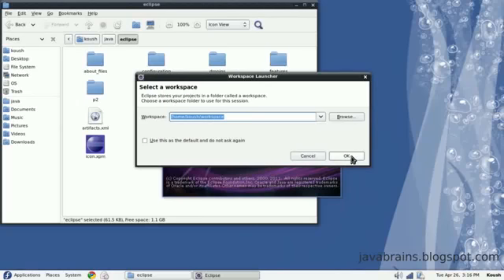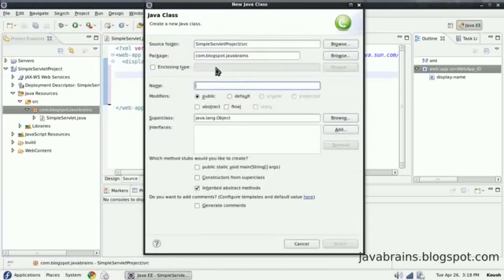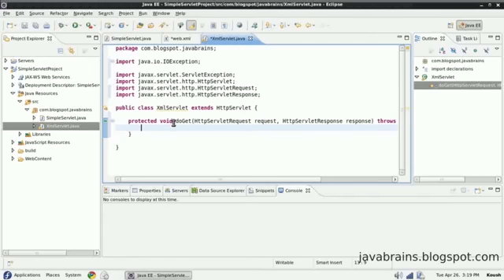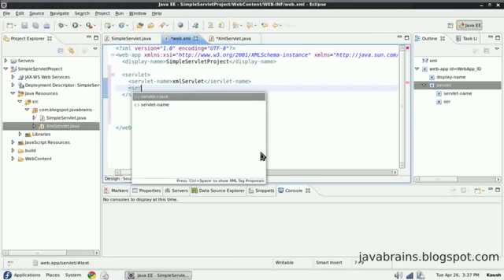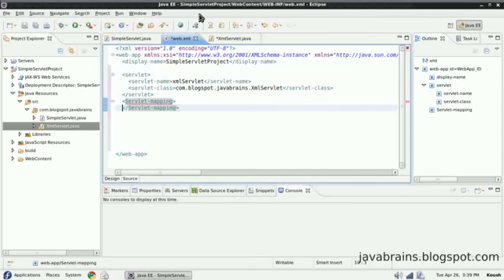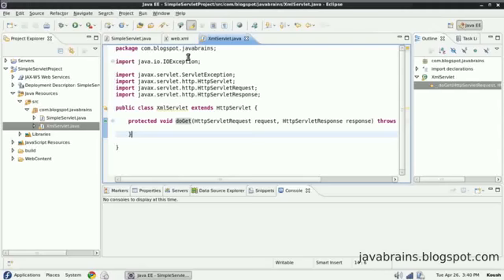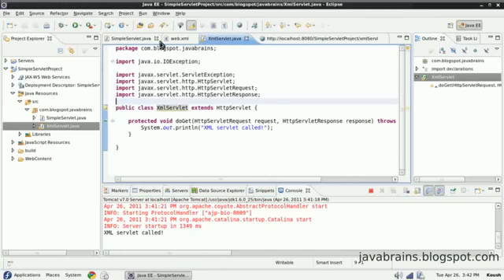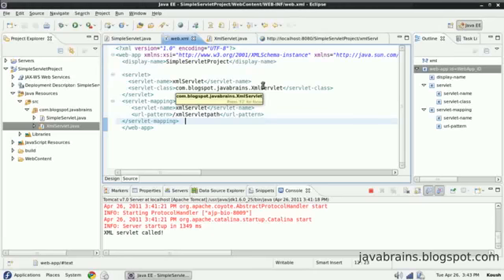JSPs and Servlets Tutorial 04 Servlet XML Configuration